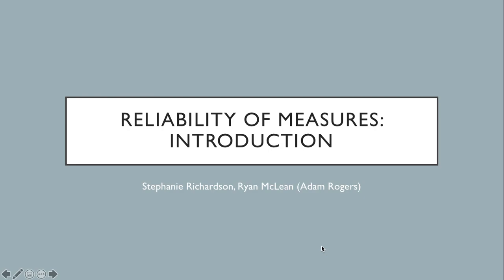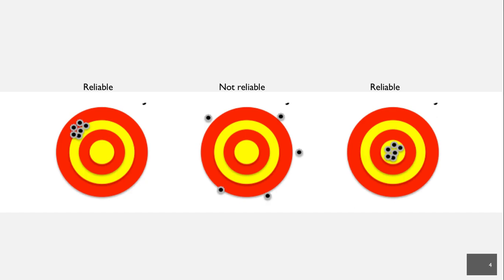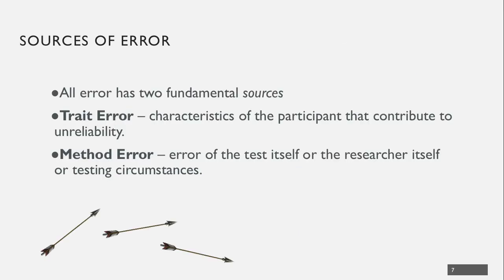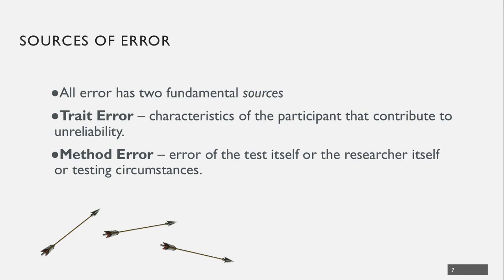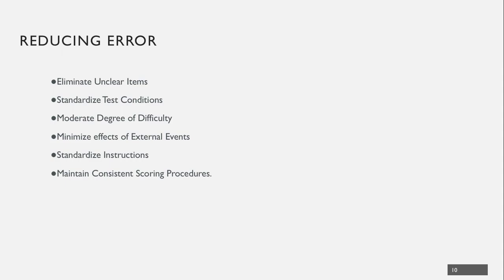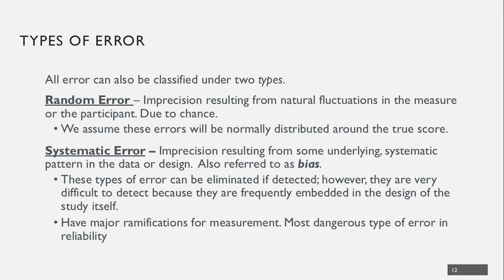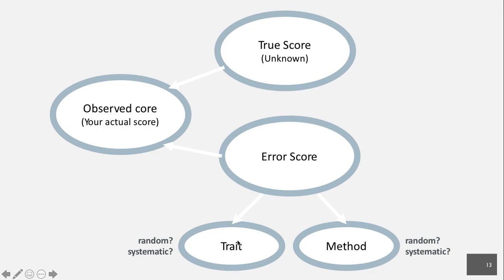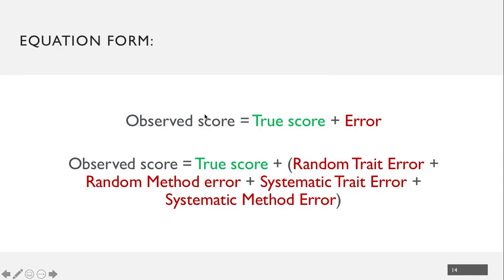Reliability introduction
Introduction to reliability